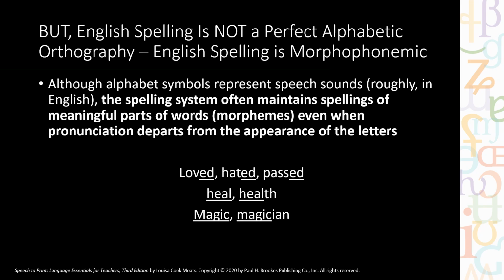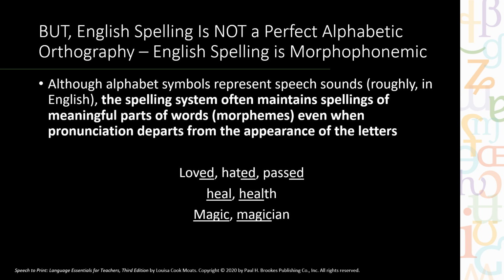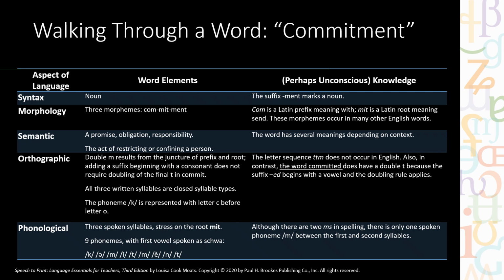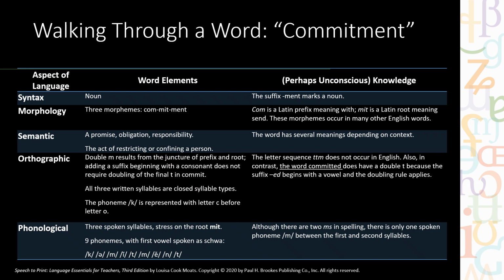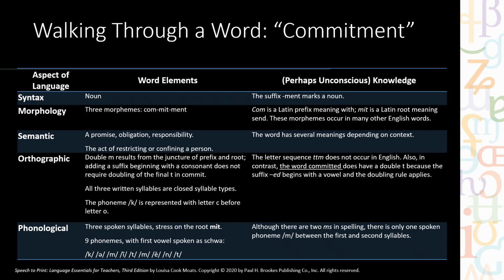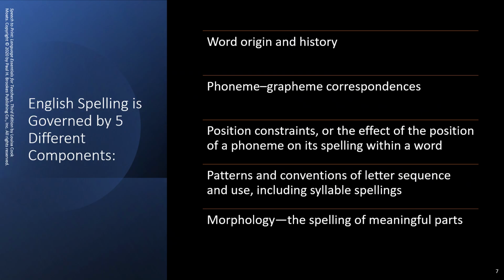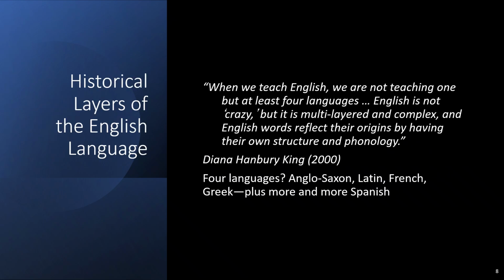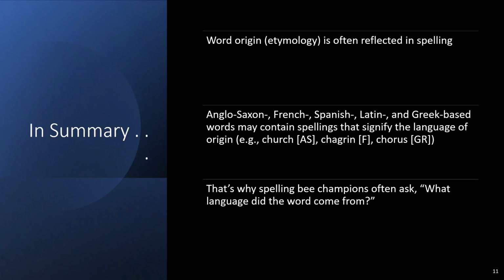SLP640-WK6-Understanding English Spellings